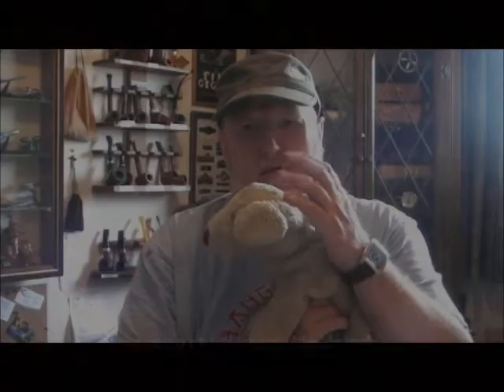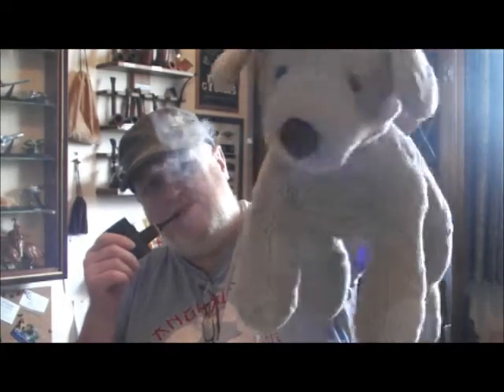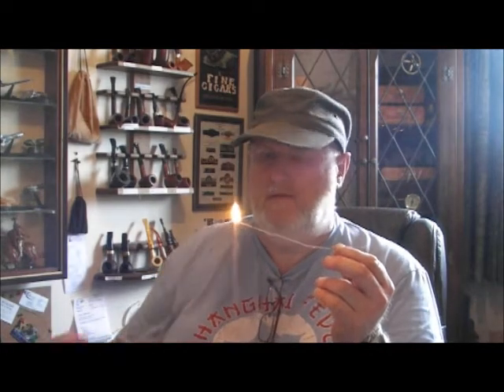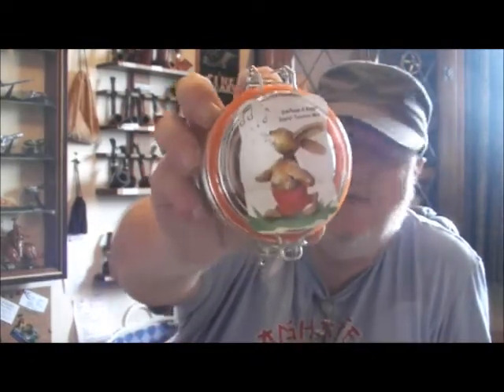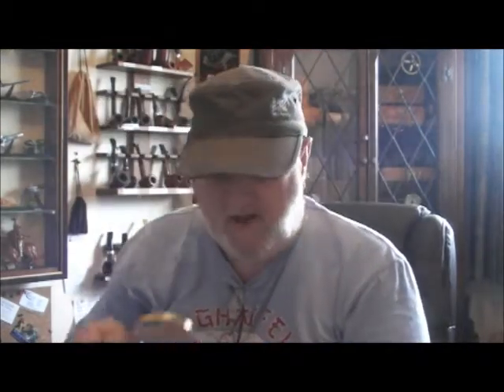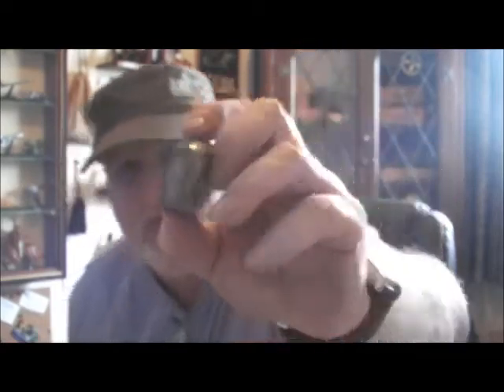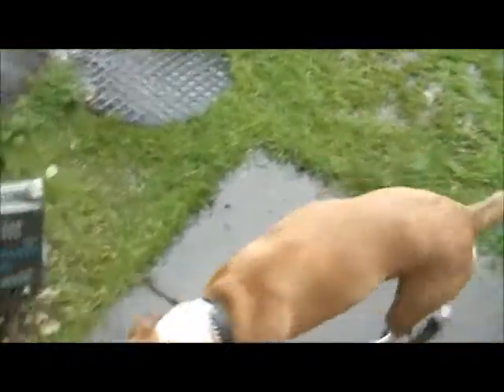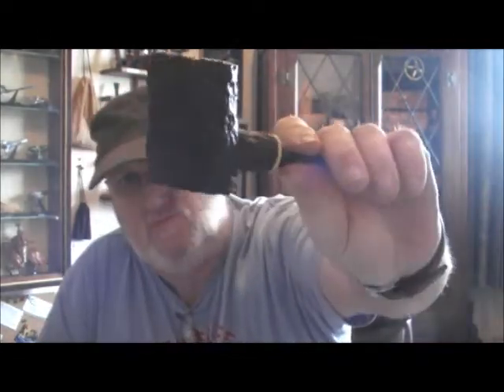Yapo - From Terryloveuk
Terry sent me a littl Yapo - which contained a wonderful little Horn Snuff Box  amoung other things - thank you Terry..